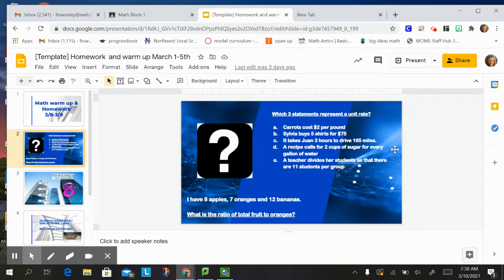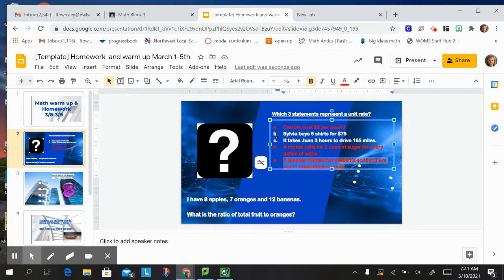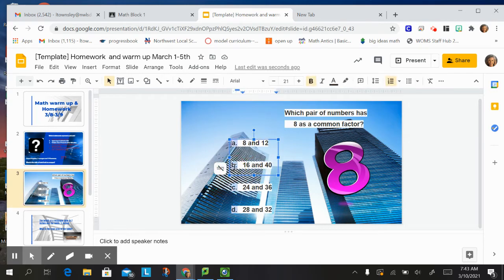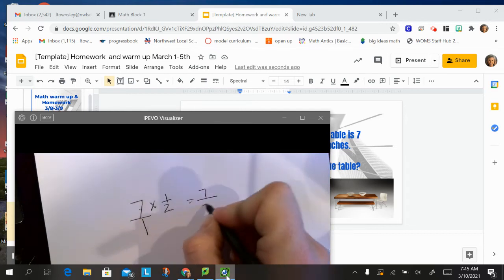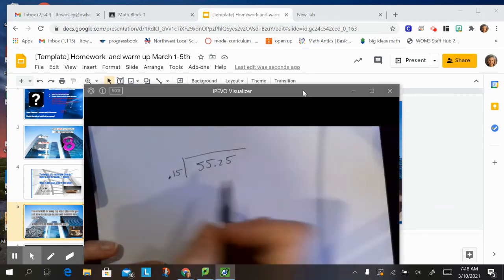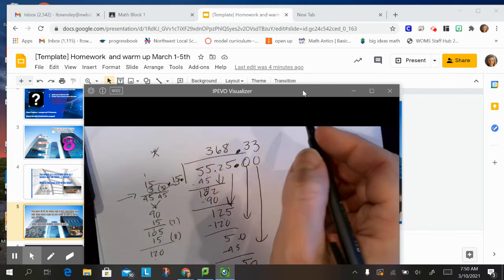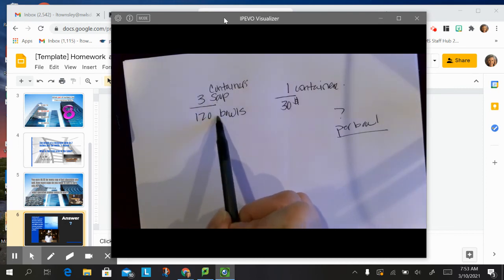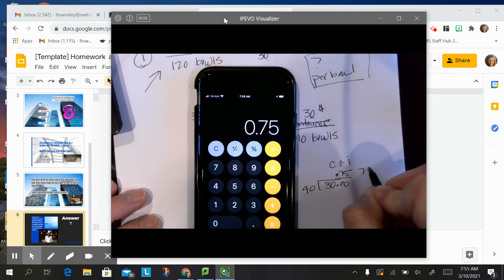homework for the week 3/8-3/9